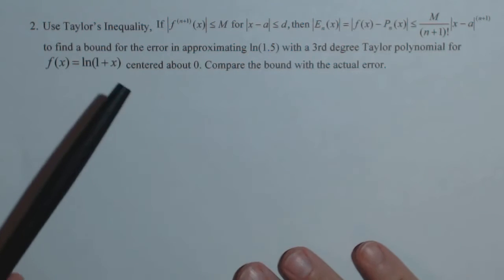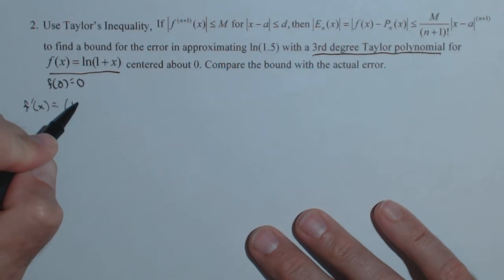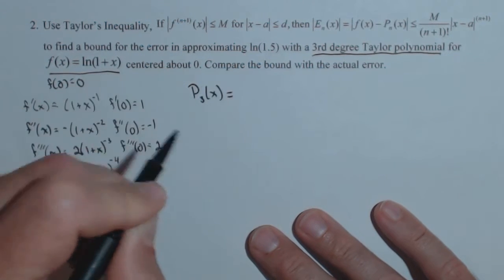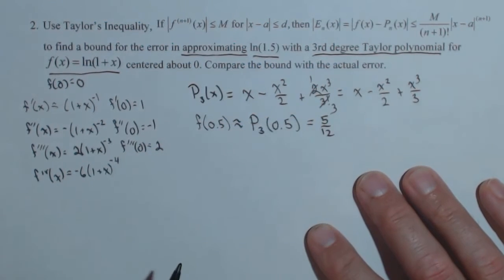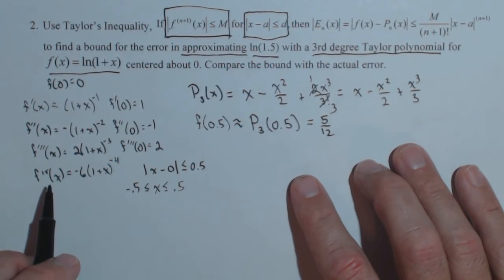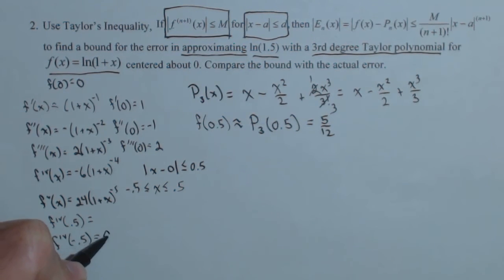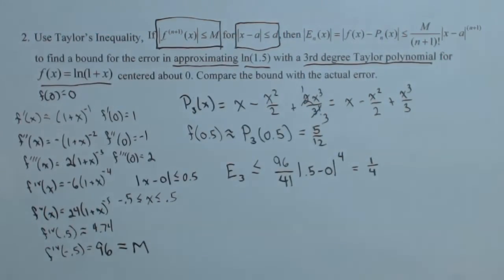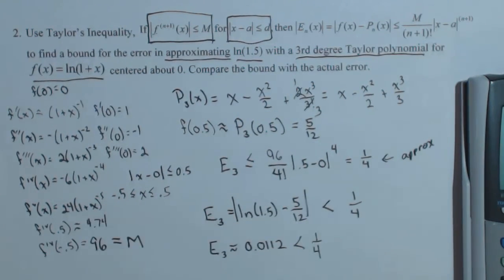Using Taylor's Inequality to get an error bound on 3rd degree Taylor Polynomail Ch8R 6